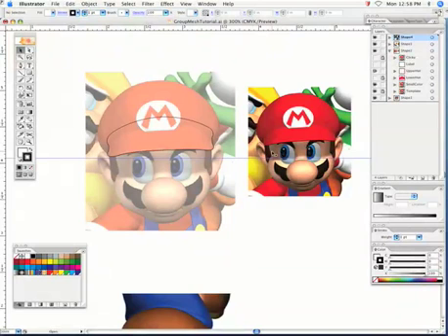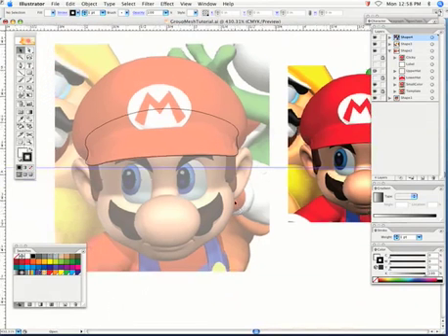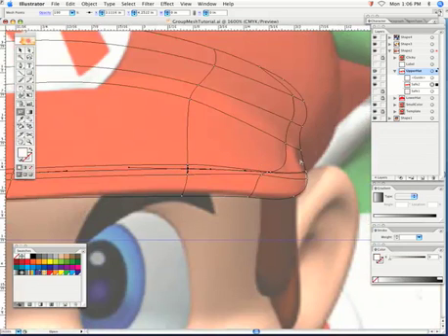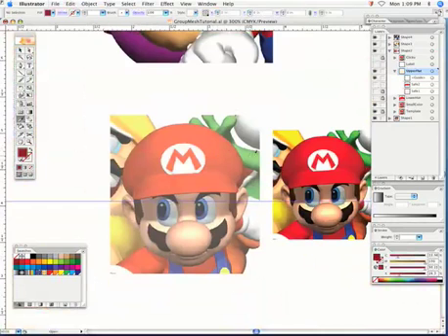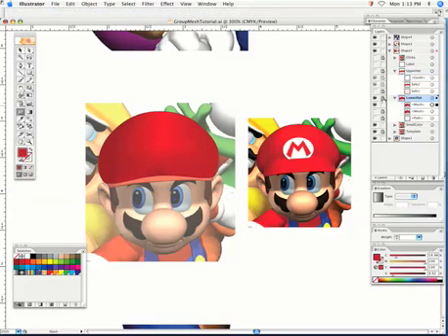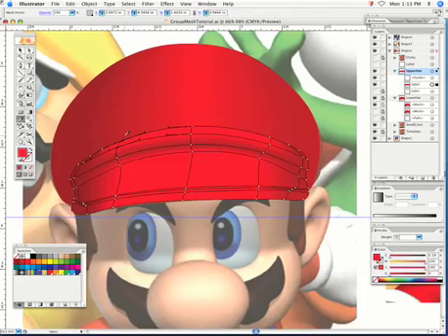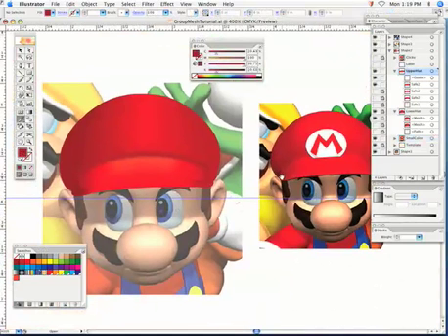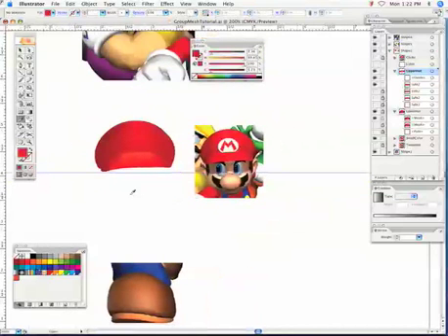Cartoon Tutorial 5